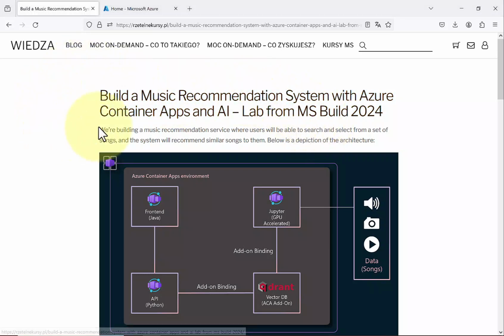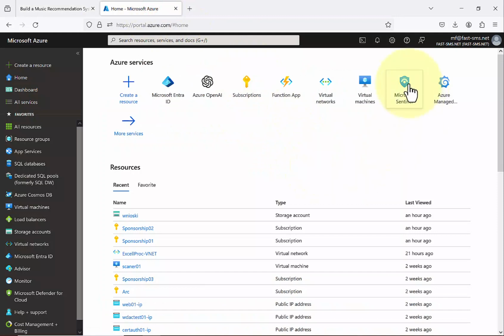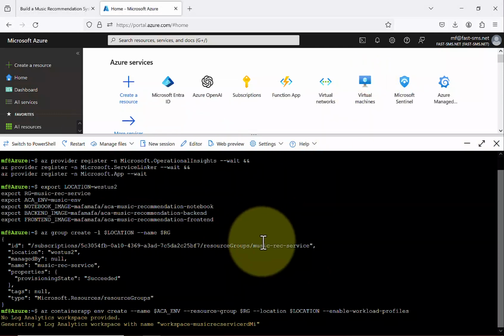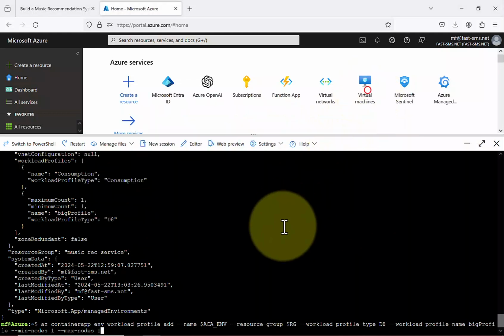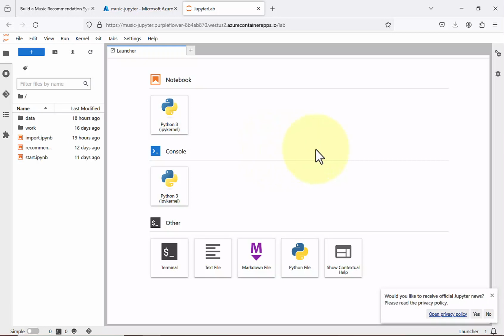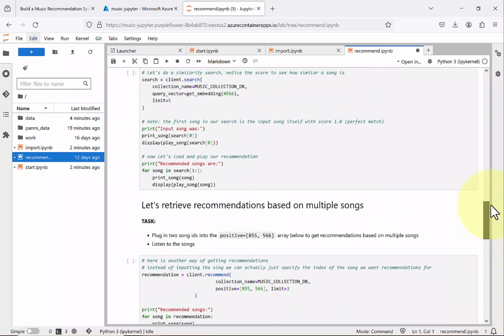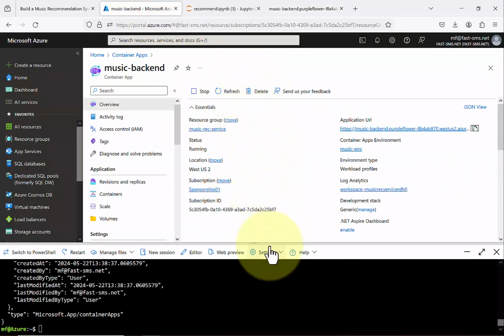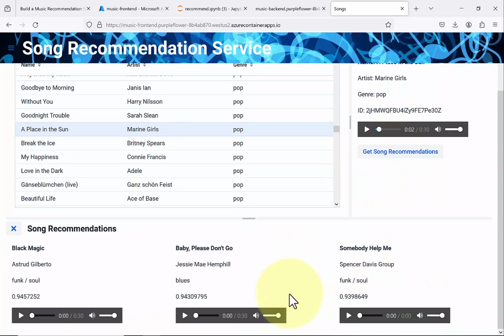Build a Music Recommendation System with Azure Container Apps and AI – Lab from msbuild 2024